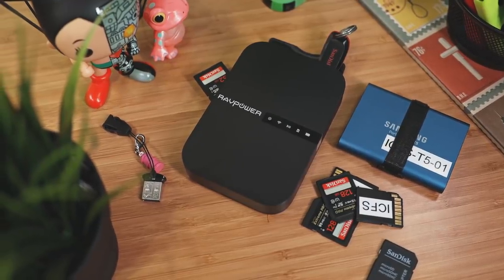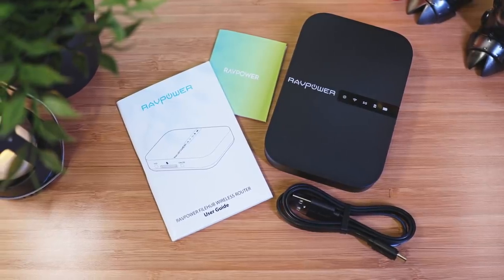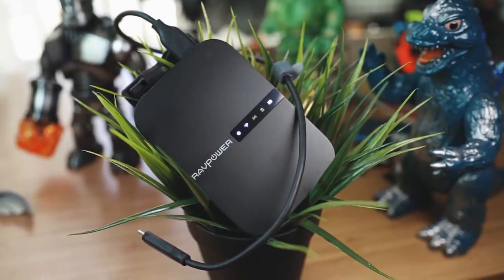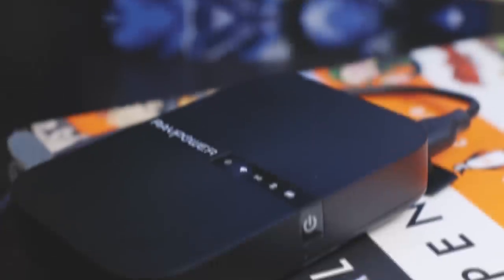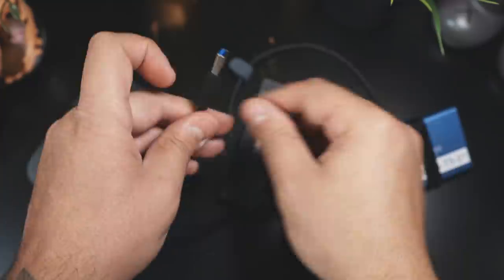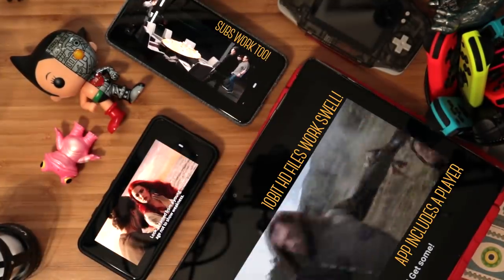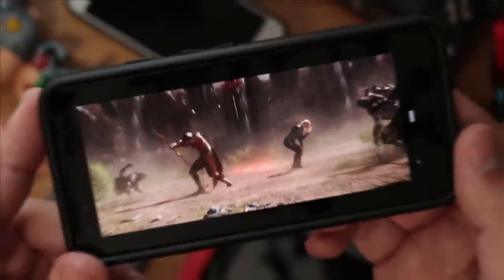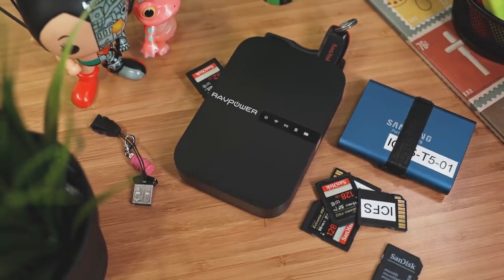RAVPower FileHub Travel Router AC750 - Review and Unboxing + GIVEAWAY!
RAVPower's FileHub is an all-in-one gadget that let's you wirelessly share media with multiple devices, bypass those annoying hotel login screens, backup all your phone or camera's photos, charge a device and more! All on-the-go.

► CHAPTERS

00:00 - Intro
00:43 - What's in the Box?
01:16 - Setup
01:45 - Details
05:40 - Giveaway
6:00 - Outro

RAVPower FileHub, Travel Router AC750:
Nintendo Switch (Neon Console):
HP X2 2-in-1 Chromebook:
Fuji x100F Camera:
RhinoShield 4k Phone Lens:
Anker USB 3.0 Hub:

► CREDIT
Audio: Wavestich Audio